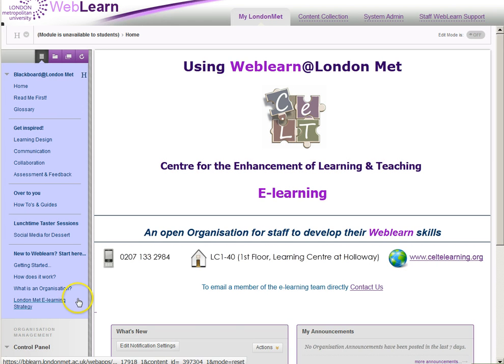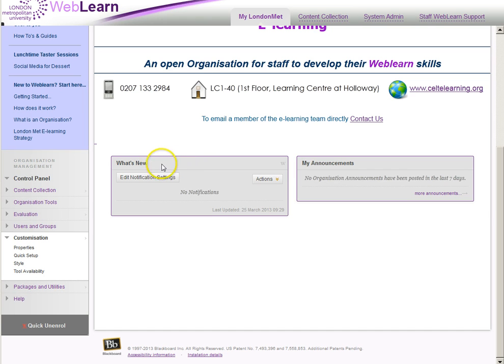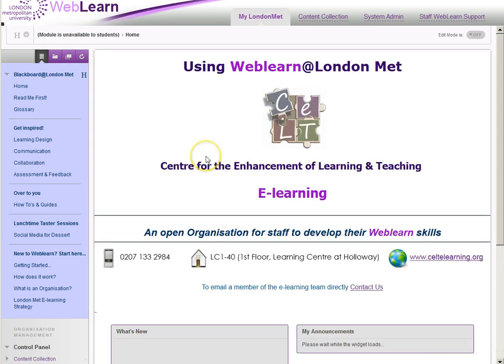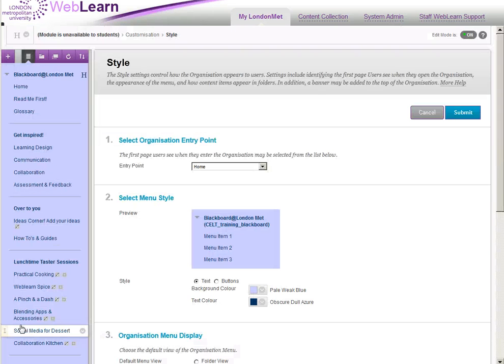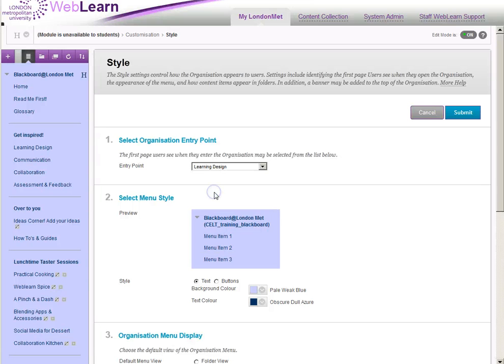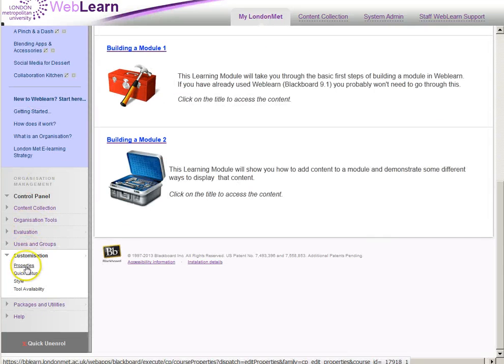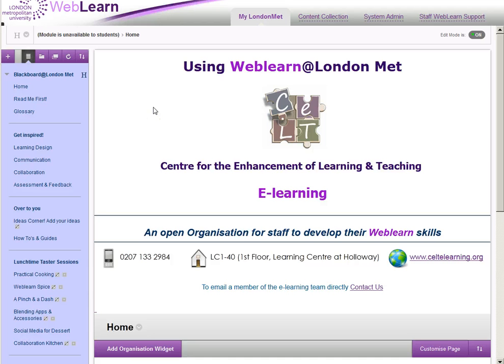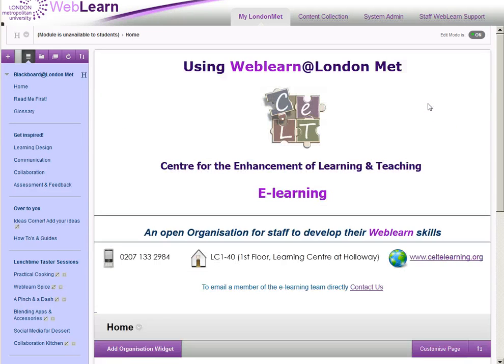Setting an Entry Point to your Module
How to set the entry point to a Weblearn (Blackboard 9.1) module